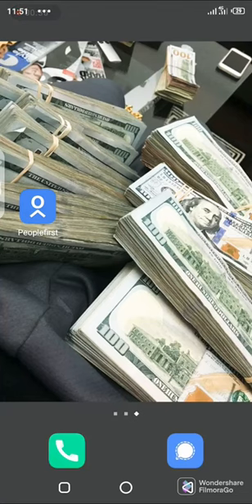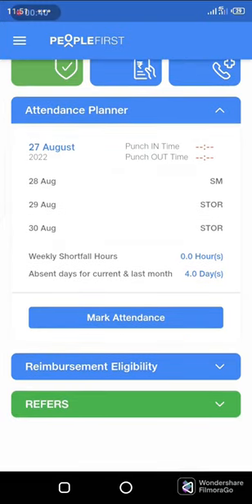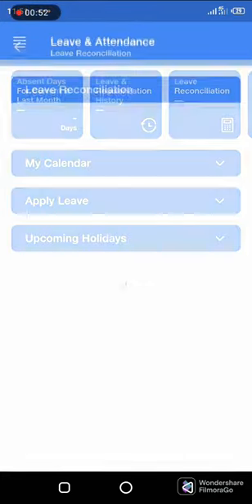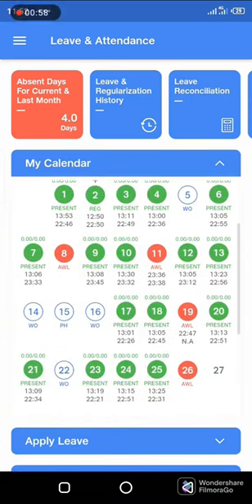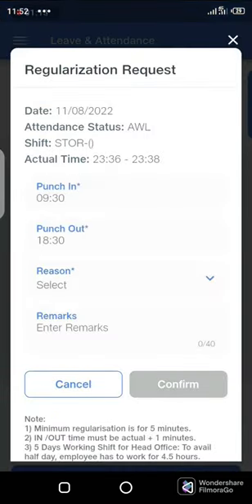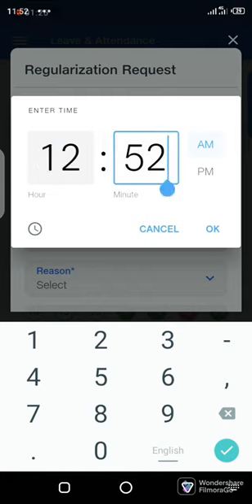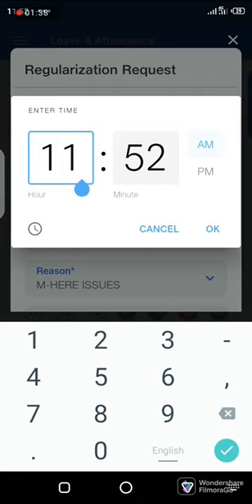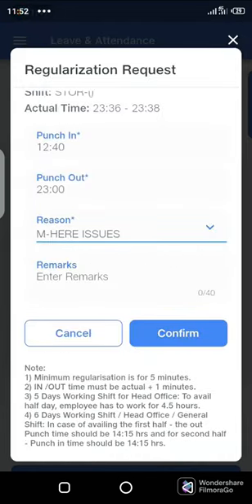How to Regulise attendance in peoplefirst app Peoplefirst | Reconnect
In this video you how to use the reliance app People First to regulise attendance for employees. Internalview
People first app
Regulise attendance
Regulise Kaiser kare people first se

If you don't have the time to read a book don't worry just listen and enhance your knowledge with Kuku FM.

1:Ager Aap Reliance Jio Mart Reliance Fresh Me kaam Krta ho To aap ka attendance panding hai ya approved kesa pata pta krta hai Rconnact me

2: If you work in Reliance, then know that this thing will be very useful.

3: Attendance

4: What is MyProfessional

5:Mhere Pro Online Attendance App

Online Attendance Kesa Bnay Reliance Jio Mart Reliance Fresh

Rconnect_SAP_Attendance how to apply leave and Regularize Reliance_Digital attendance kaise Banaya

Reliance mein job ke liye kaise apply Karen
Reliance ka attendance kaise banaen
online attendance kaise banaen

Listen the books like
1. Psychology of money
2. Trading psychology
Money and many more in your regional language like hindi, English etc.